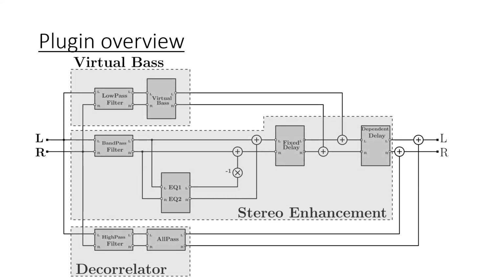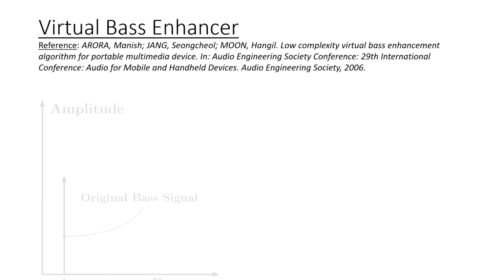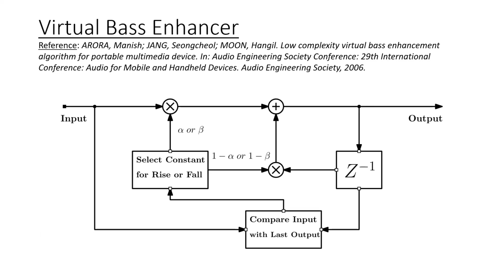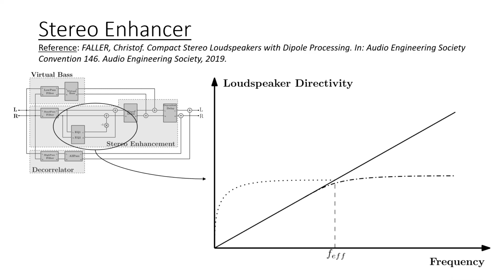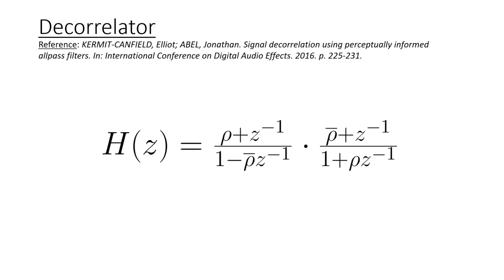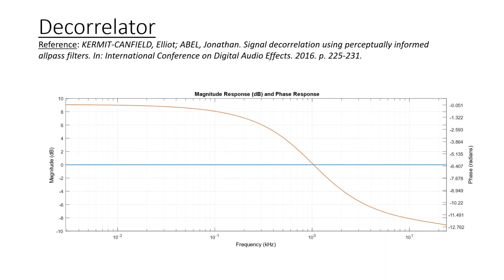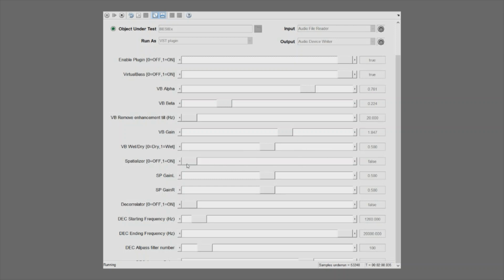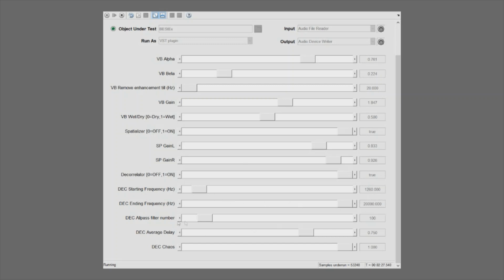BEStEx Presentation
Video entry for AES Student Competition: MATLAB plugin, presenting the Audio Plugin "BEStEx - Bass Enhancer Stereo Expander".
Team members, in alphabetical order:
Domenico Andrea Giliberti
Festim Iseini
Nicola Ignazio Pelagalli
Alessandro Terenzi